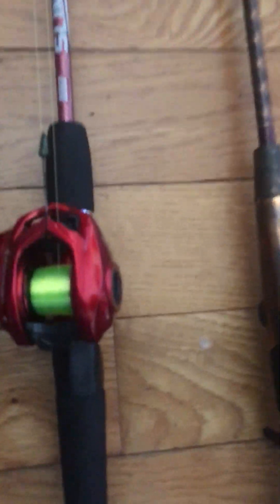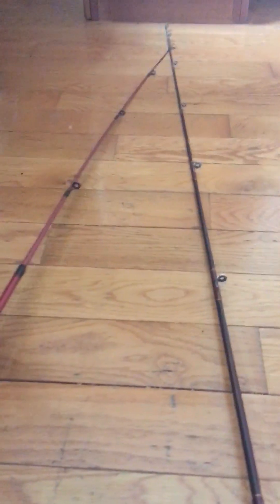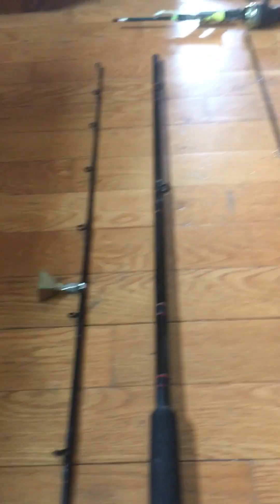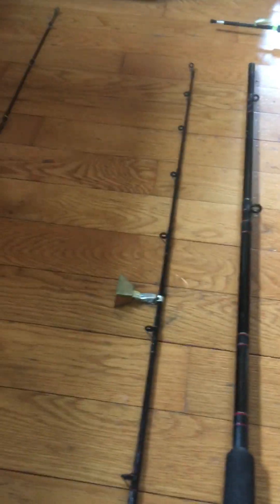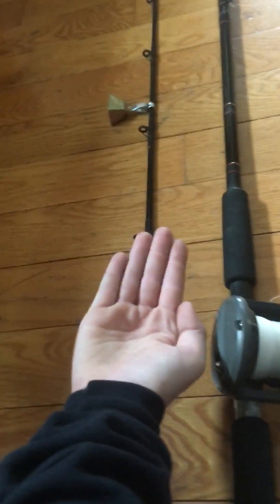My rods and reals